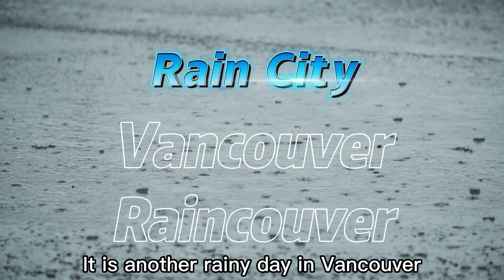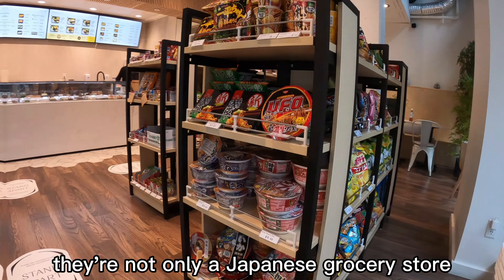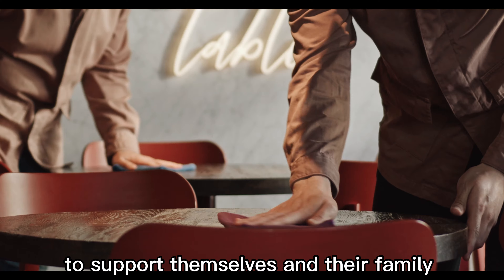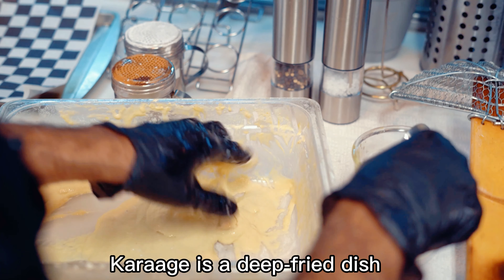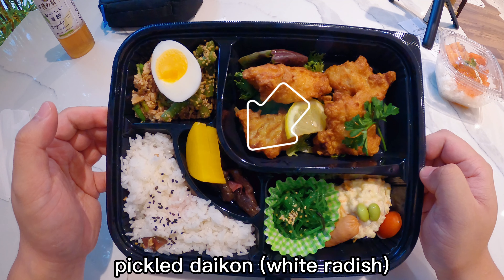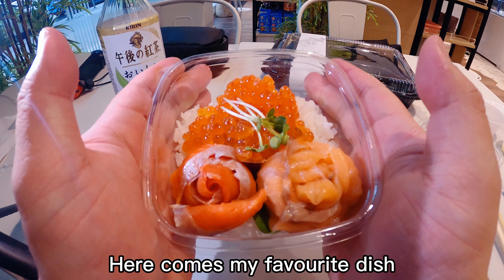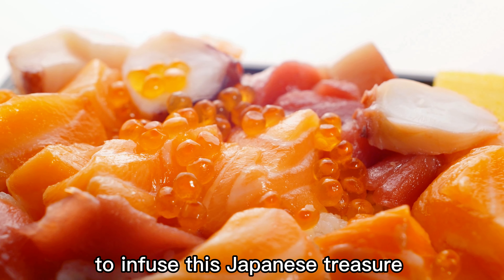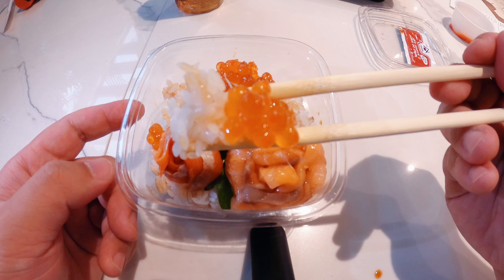CONVENIENCE ALERT: JAPANESE BENTO + MINI-SUPERMARKET = WAKUBURO | EAT WITH OSCAR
Wabukuro offers freshly prepared and affordably Japanese bento boxes and is partly a Japanese grocery store.